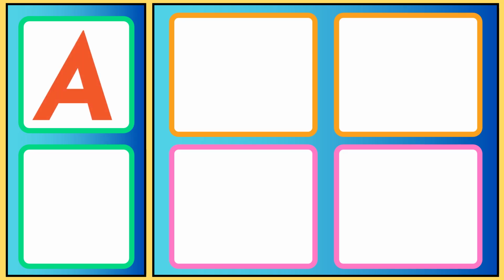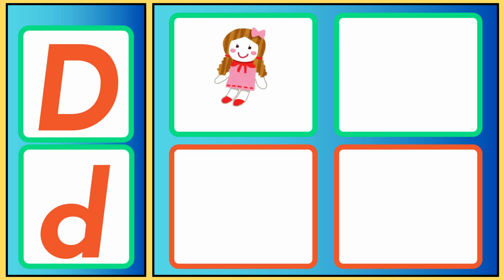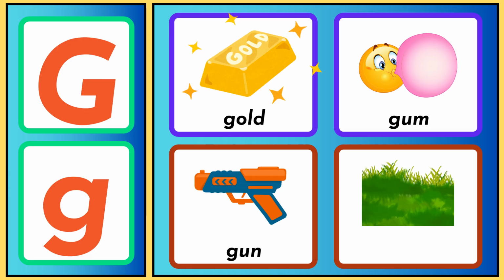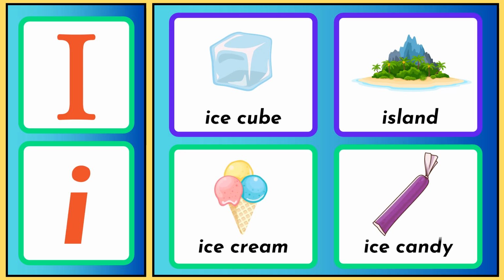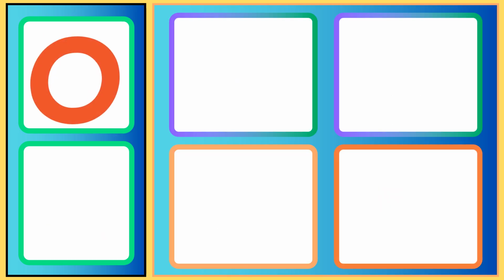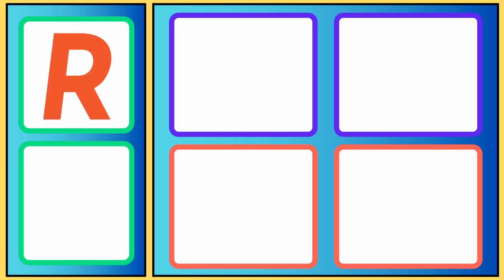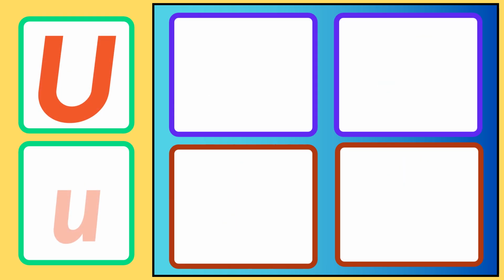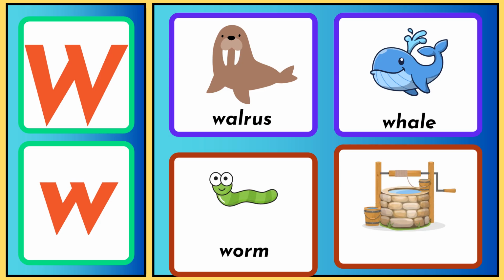Learn to Read Letter Sounds - Alphabet - Phonics - Beginners/Prescshool/Grade 1 -- Online Tutorial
FREE Printable Worksheets/Exercises for Children:
ENGLISH READING WORKBOOK FOR CHILDREN: E-Book/Printable Worksheets:
276 pages full of fun activities, exercises,
worksheets and activities for Children/Parents/Teachers
FOLLOW us in FACEBOOK:
Inside  @Readkids
Sentences
Alphabets
Reading practice for kids
Phonics
Spelling words
Reading comprehension
Reading for grade 1
Short stories
Grammar
Science
Math
Bible verses